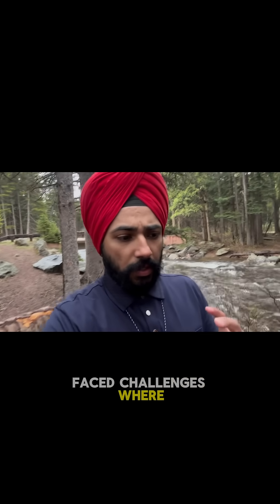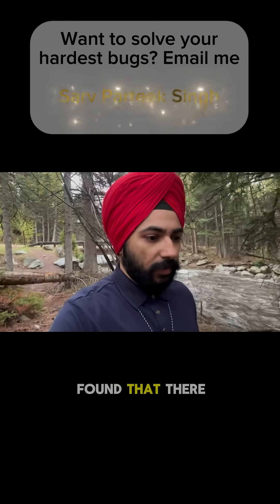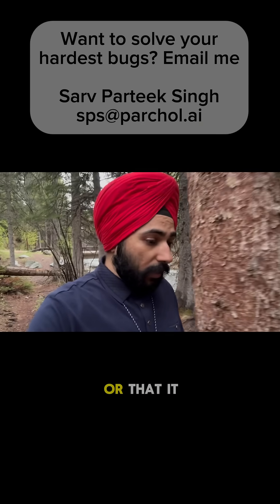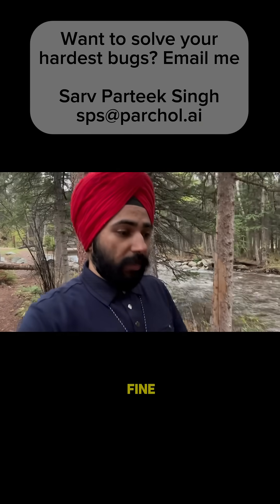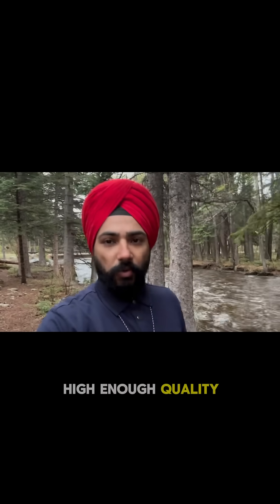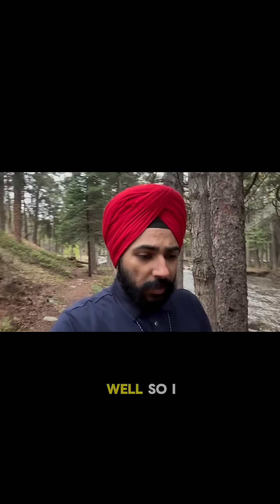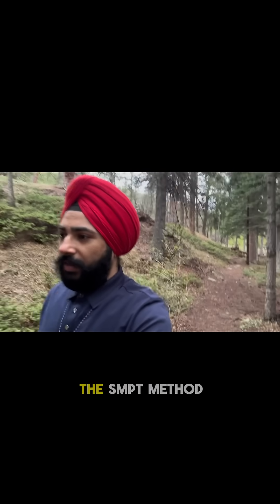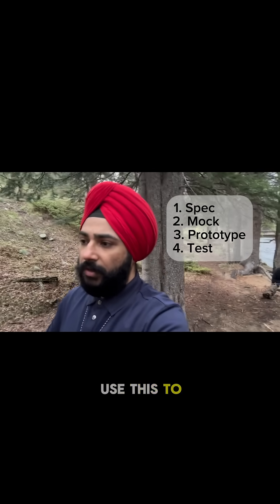When your "perfect" product costs you $10,000 after failing - how to avoid this?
The team was happy, and the product was perfect. Within a week after launch, you've now sunk $10,000 in client visits and bug fixes.

Could this have been avoided? Yes, if you'd followed the SMPT method mentioned in the video: Spec, Mock, Prototype, Test.